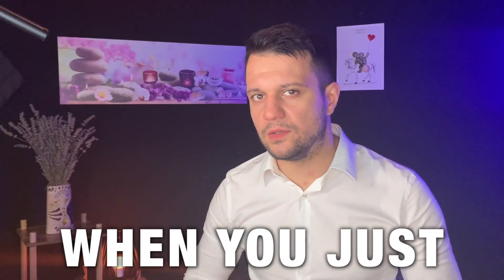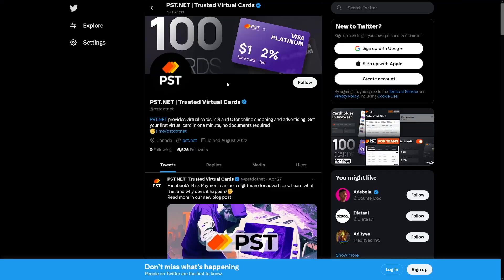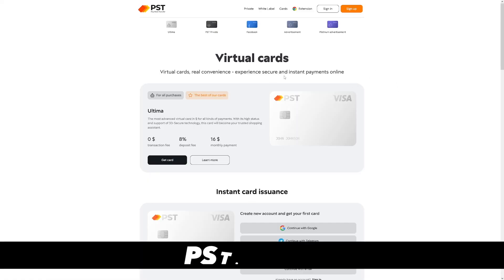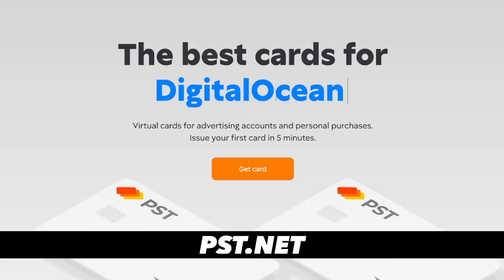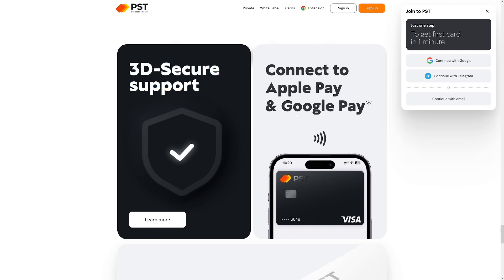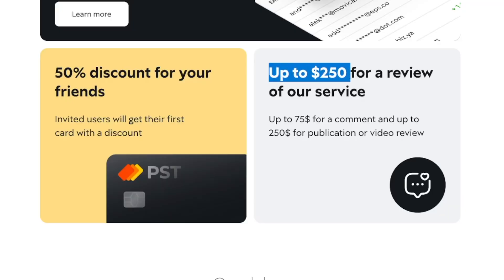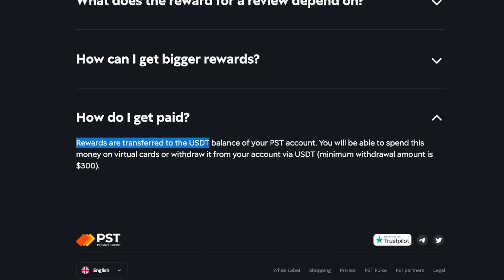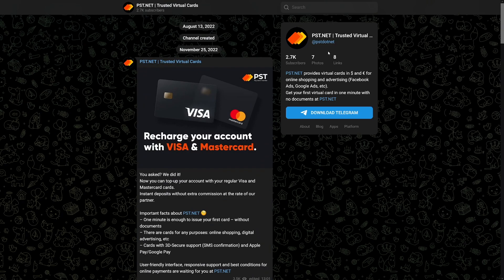NEW Way To Create Virtual Cards Using PST.NET (2026) | PST.NET Review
Money withdrawal is available from $300.

Small correction: you will receive your 3Ds code not through SMS, but in your personal account (or by mail and Telegram, that can be set up in the dashboard)